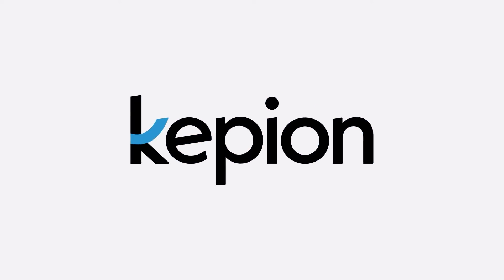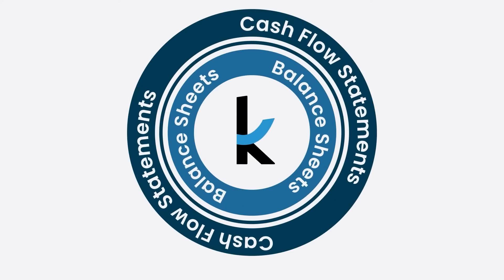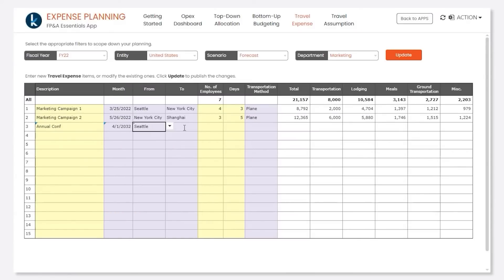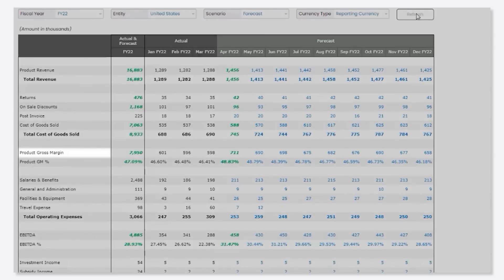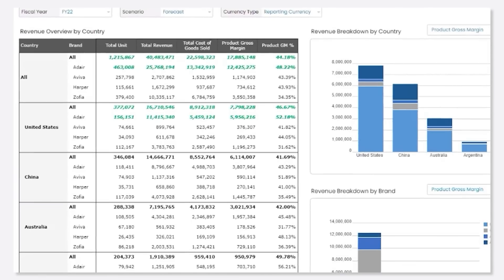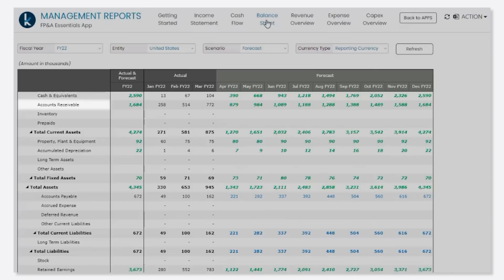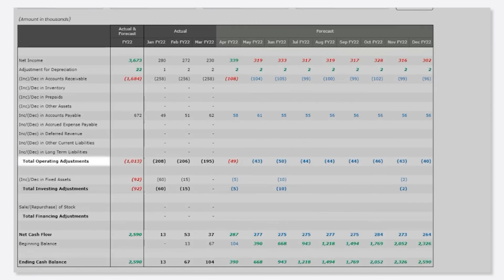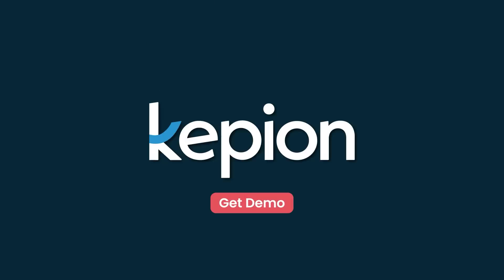Cash Flow Forecasting Software | Kepion Solution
Core Financial Planning deals with integrating balance sheet and cash flow planning with the rest of your organization.

In this Financial Planning video demo, we will take a look at how Kepion Cash Flow Forecasting software can be used for a diverse range of sales forecasts, operational budgets, capital asset plans, and automatically drive your balance sheet as well as cash flow statements for reporting & analysis.

About Kepion:
Kepion is a planning, budgeting, forecasting, consolidation and analytics software that brings the organization together for improved insight and smarter decision-making.  It's one integrated CPM / EPM platform that gives all your departments - including marketing, sales, operations, supply chain, HR, IT and finance - a single view of your company's future.